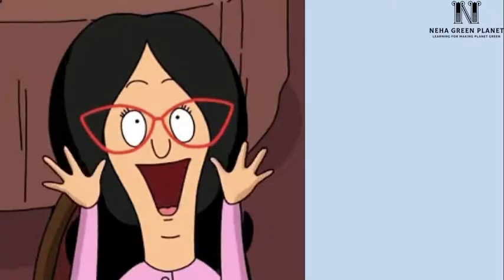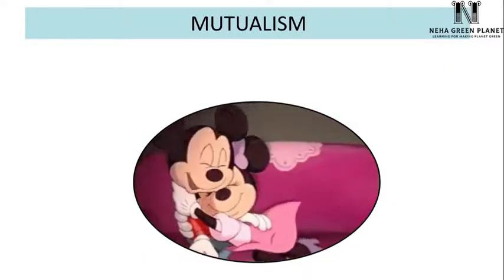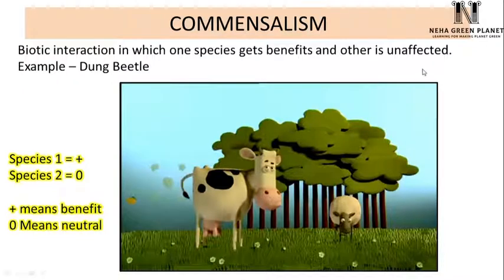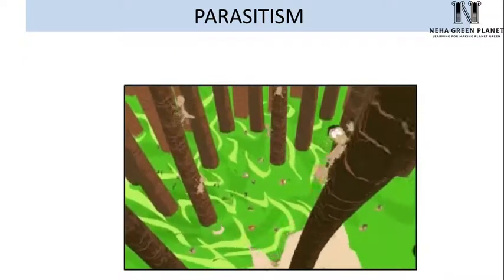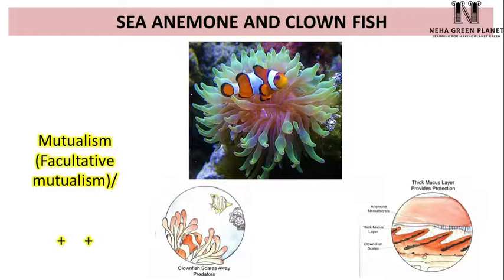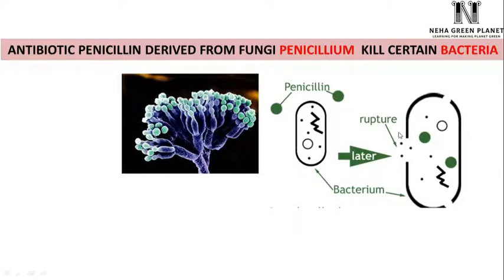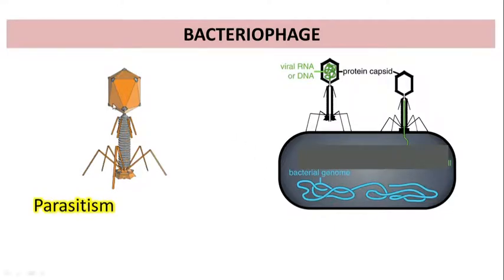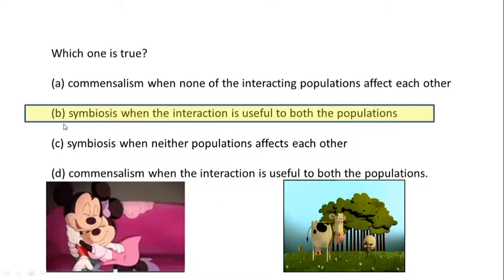BIOTIC INTERACTIONS - UPSC Environment and Ecology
In this UPSC Environment and Ecology series, you will learn about BIOTIC INTERACTIONS (Mutualism, Commensalism, Parasitism, Amensalism, Competition, Amensalism, Symbiotic association).
It is a key concept in prelims and can be used in mains answer writing.

You can comment on Videos if you don't understand some concept. You can also DM via Twitter and Instagram.

Please go to the playlist to cover more on environment and ecology.